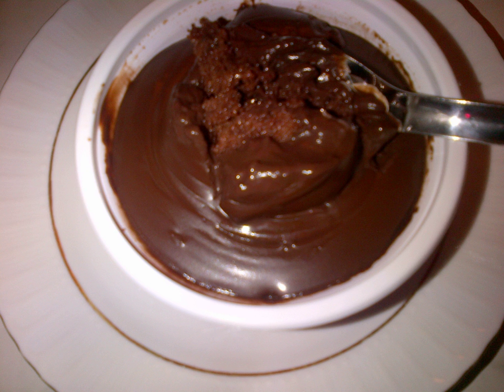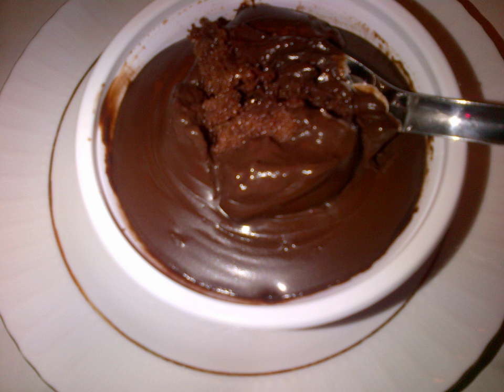Supangle | Wikipedia audio article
This is an audio version of the Wikipedia Article:
Supangle

00:00:12 1 Etymology
00:00:43 2 Preparation
00:01:19 3 See also

- Socrates

SUMMARY
Supangle or sup is a type of Turkish chocolate pudding. Its bottom layer includes pieces of cake and it is often garnished with pistachio or coconut, and chocolate chips.